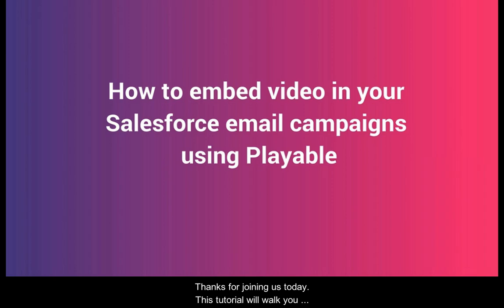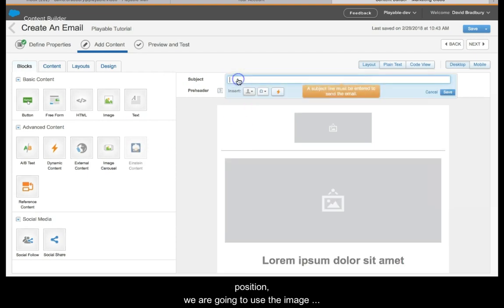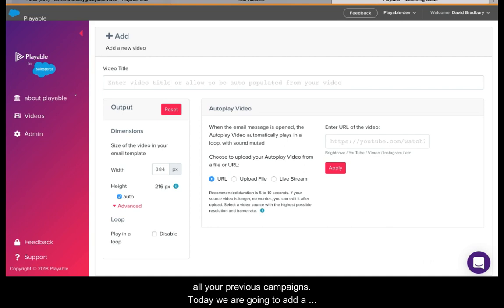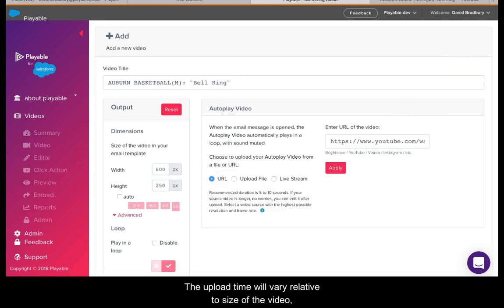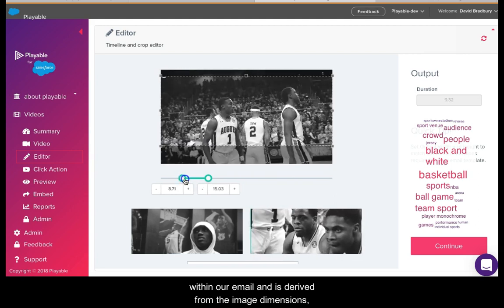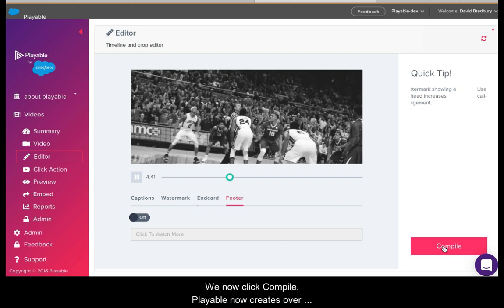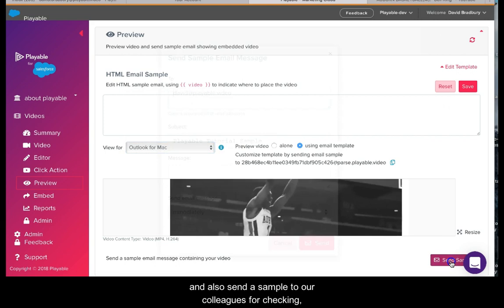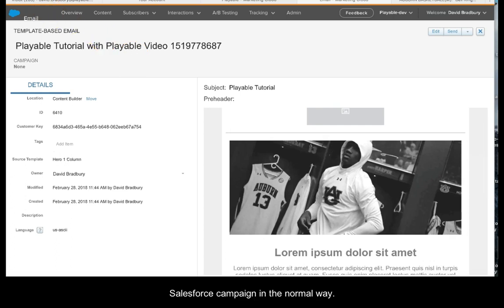Salesforce Video Email - How to embed video in email with Salesforce and Playable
How to embed video in Salesforce email campaigns with ease using Playable. This tutorial steps users through the simple process of creating a video clip and then embedding it in Salesforce email template within Content Builder, ready for sending by Salesforce.

For full details of how to embed video in your Salesforce email campaigns please visit Playable